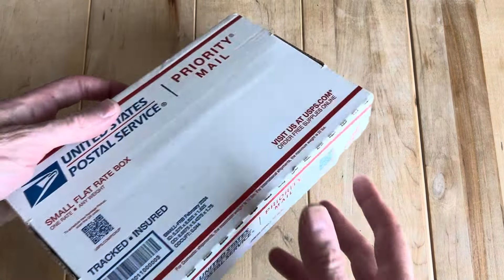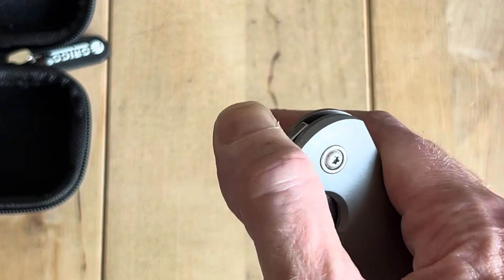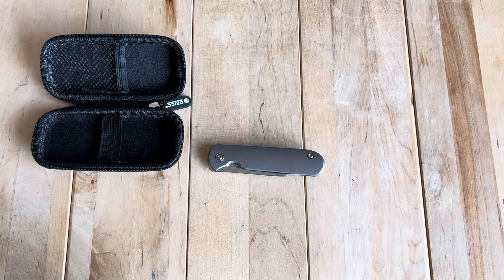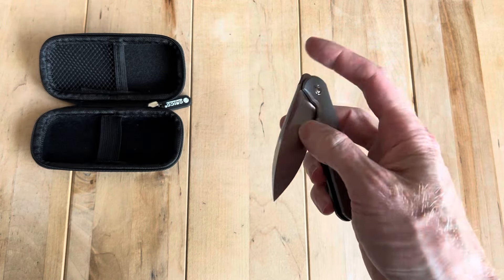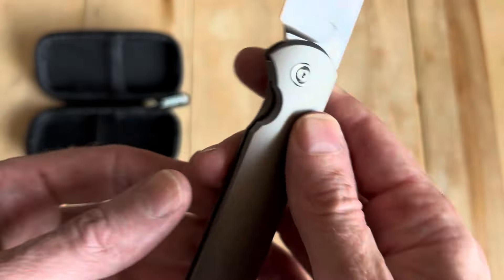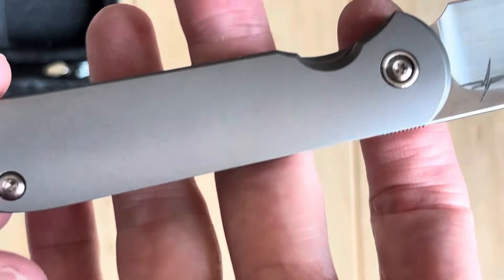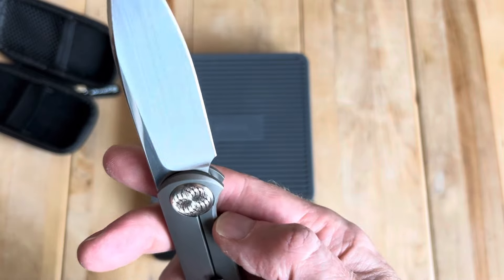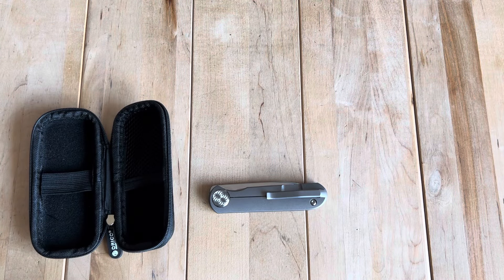Unboxing - Gareth Bull Knives Gambler Shamwari 3”… Best Sham yet?